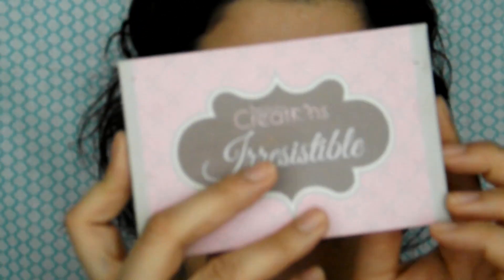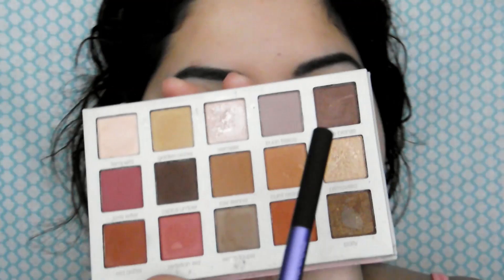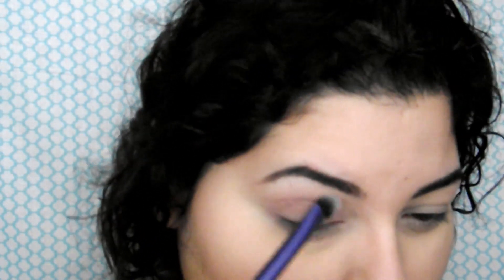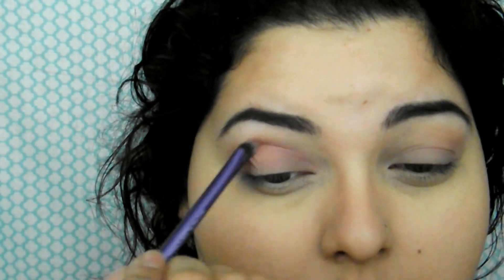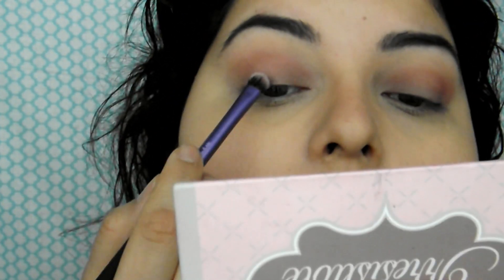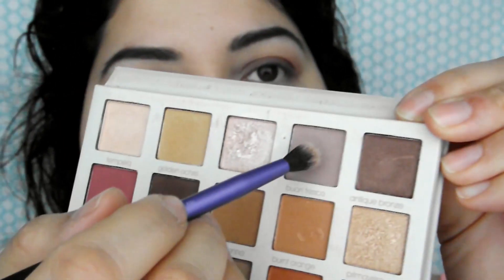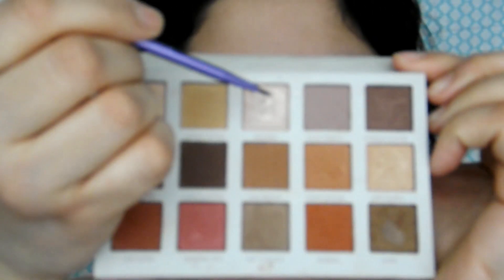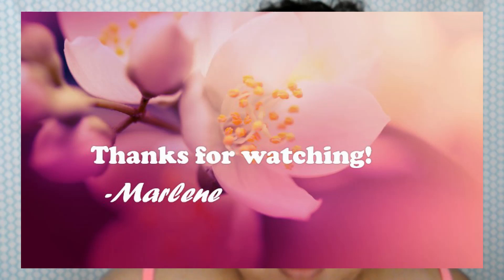SUPER Easy and Quick Valentine's Day Eye Look | Quickie | Simply Marly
Hey yall! heres a SUPER easy valentine look. It's not super glam, decided to keep it simple. Don't get me wrong, though it's quick and easy, it CAN be glammed up ;) Official
Glam VDay look coming soon!! :)